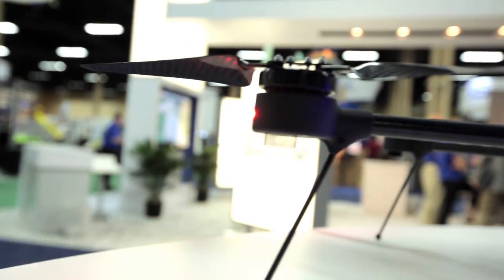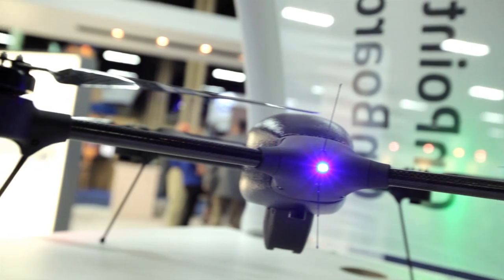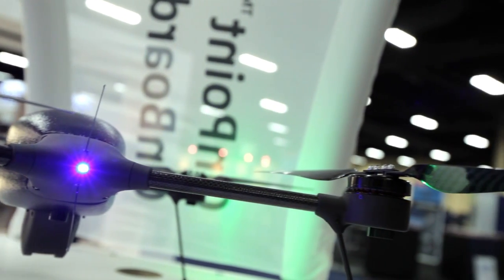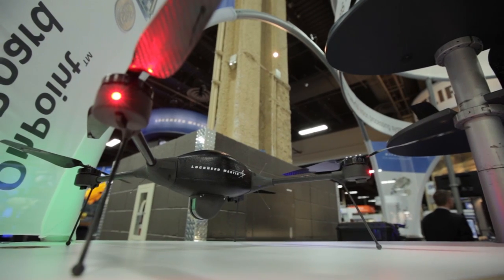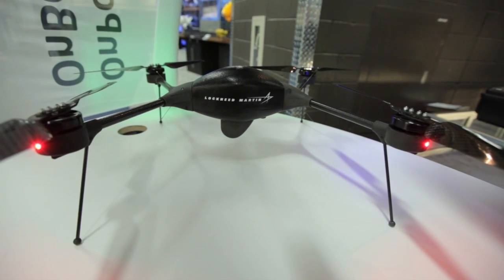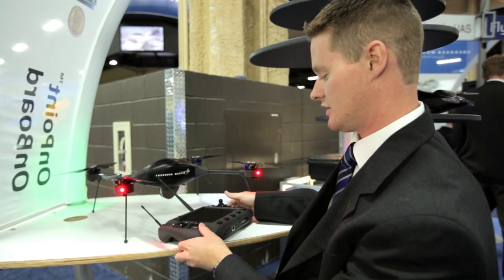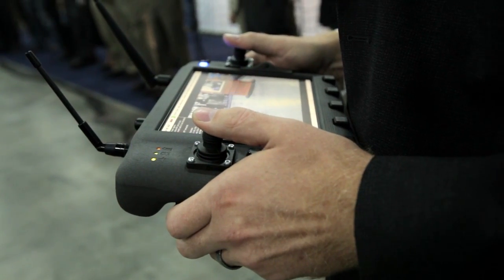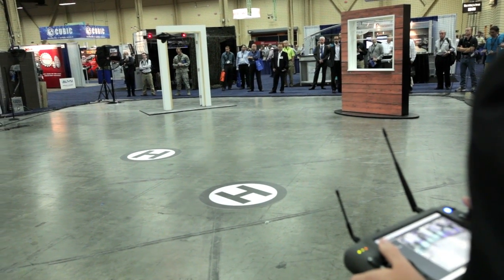Procerus VTOL Flight System Demo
Procerus, a Lockheed Martin company, demonstrated its new VTOL Flight System during the AUVSI 2012 show.